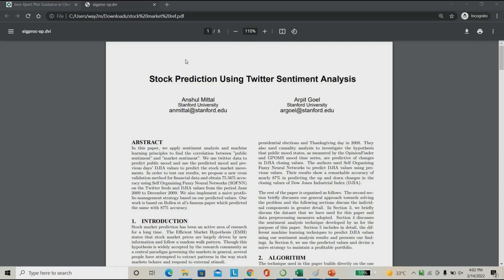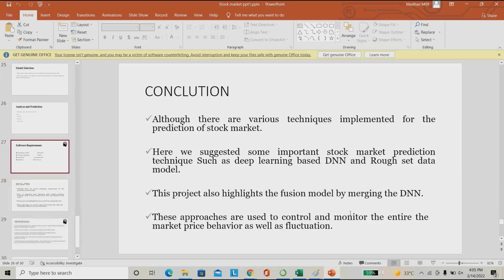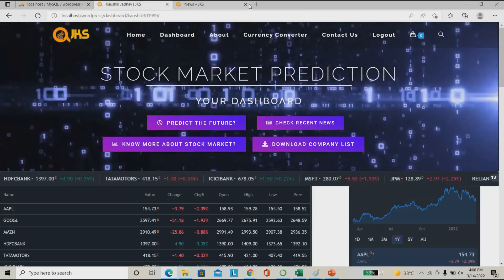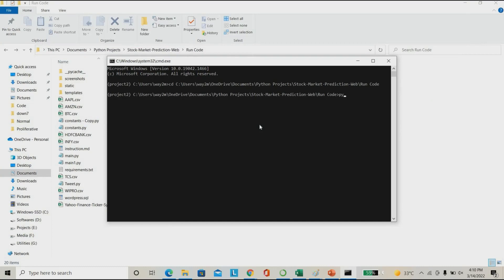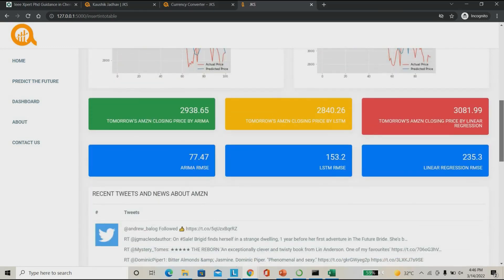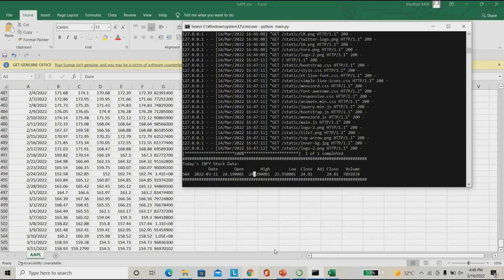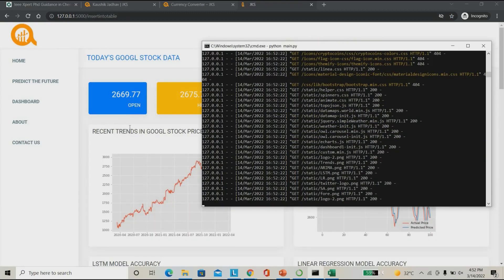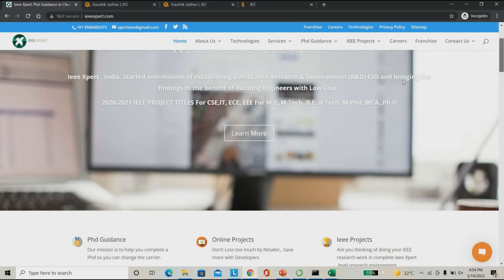Stock Market Price Prediction using Machine Learning | Twitter Sentimental Approach Price Prediction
ABSTRACT
n the era of big data, deep learning for predicting stock market prices and trends has become even more popular than before. We collected 2 years of data from World stock market and proposed a comprehensive customization of feature engineering and deep learning-based model for predicting price trend of stock markets. The proposed solution is comprehensive as it includes pre-processing of the stock market dataset, utilization of multiple feature engineering techniques, combined with a customized deep learning based system for stock market price trend prediction. We conducted comprehensive evaluations on frequently used machine learning models and conclude that our proposed solution outperforms due to the comprehensive feature engineering that we built. The system achieves overall high accuracy for stock market trend prediction. With the detailed design and evaluation of prediction term lengths, feature engineering, and data pre-processing methods, this work contributes to the stock analysis research community both in the financial and technical domains.

Including Packages
* Base Paper
* Complete Source Code
* Complete Documentation
* Complete Presentation Slides
* Flow Diagram
* Database File
* Screenshots
* Execution Procedure
* Readme File
* Addons
* Video Tutorials
* Supporting Softwares

Specialization
* 24/7 Support
* Ticketing System
* Voice Conference
* Video On Demand *
* Remote Connectivity *
* Code Customization **
* Document Customization **